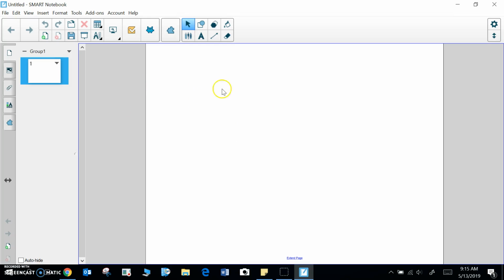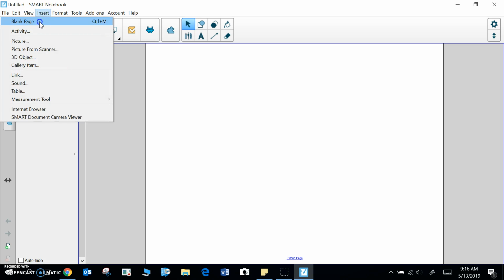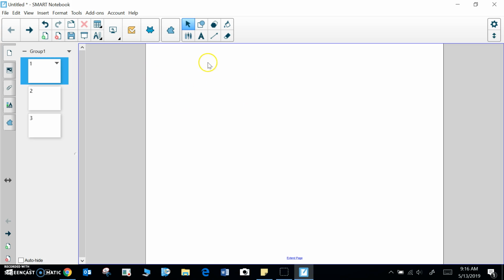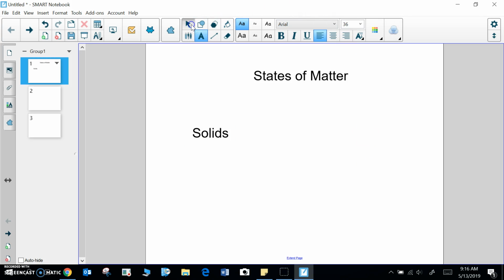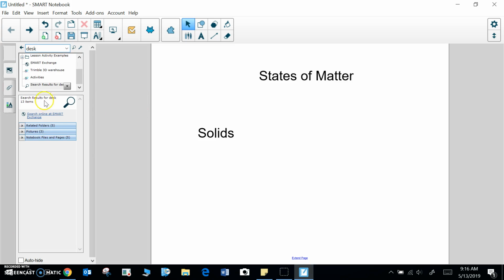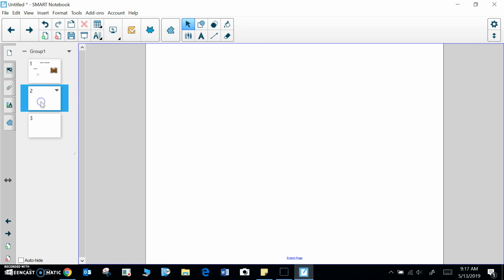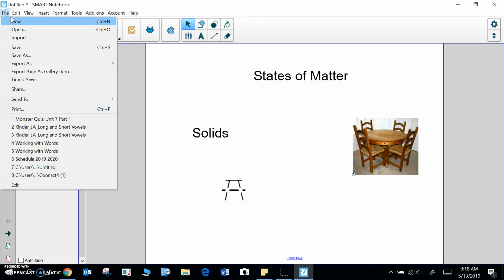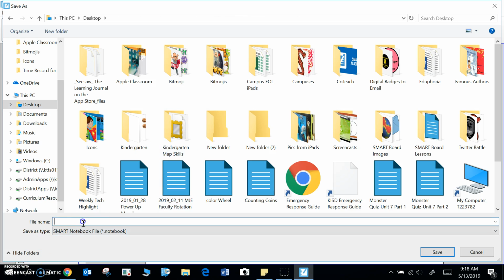SMART Creating a Simple Presentation